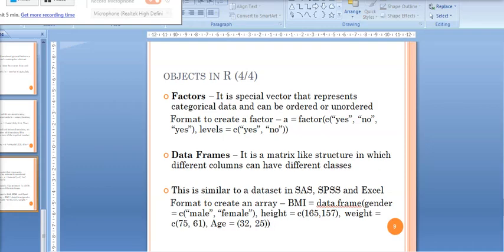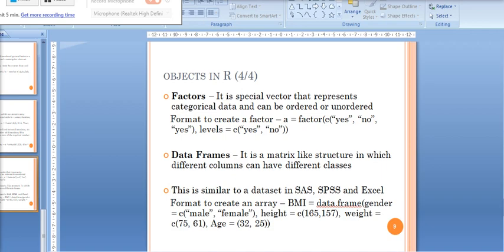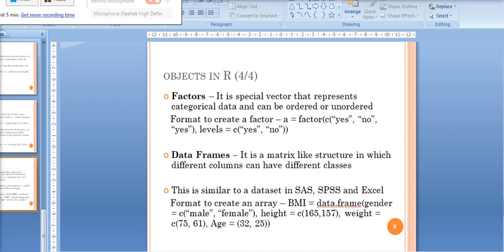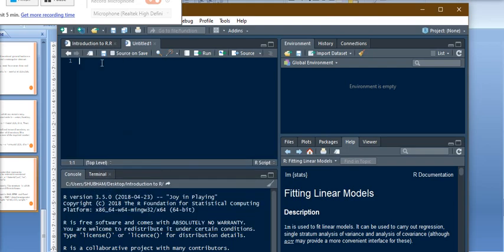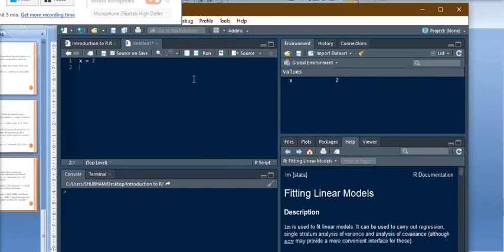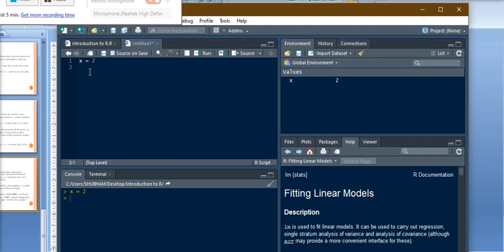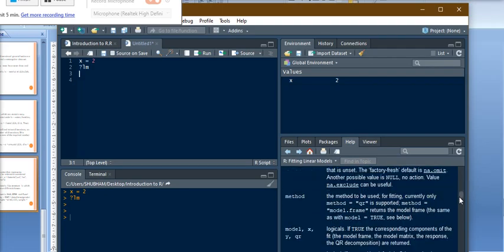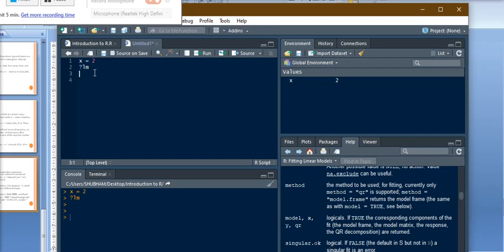R Programming - Understanding on R Console Environment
In this tutorial, we will learn " What are data frames and objects in R and understand the R console environments"